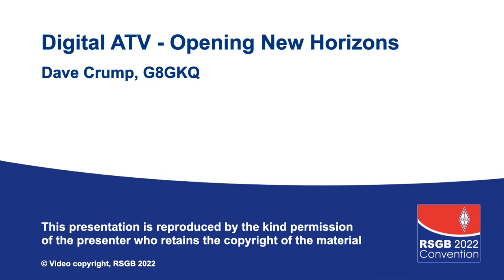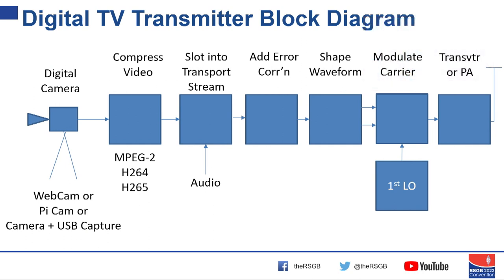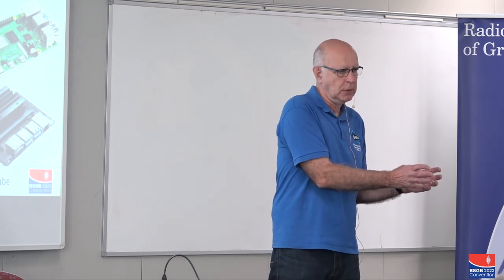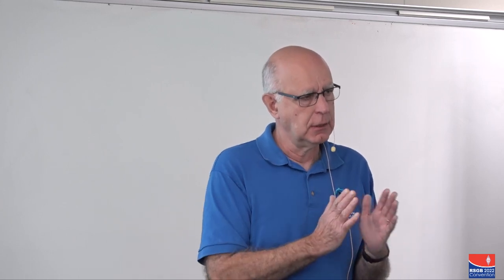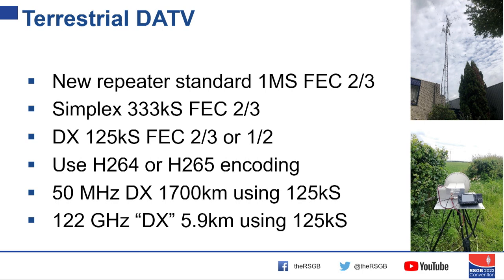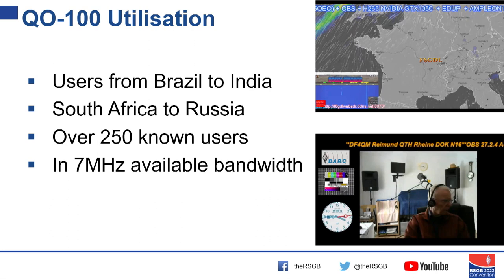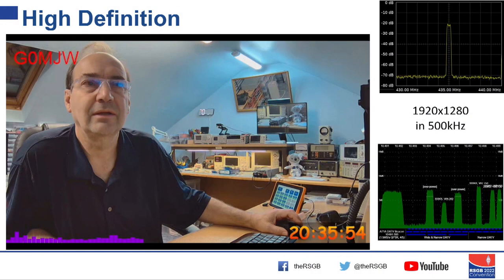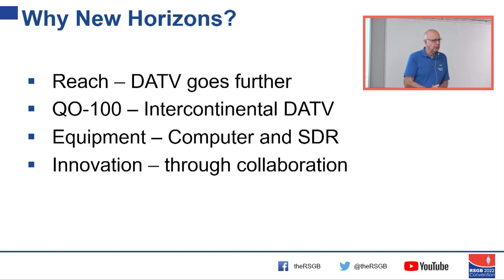RSGB 2022 Convention - Digital ATV - Opening New Horizons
Dave Crump, G8GKQ
Dave describes how easy it is for the home constructor to transmit and receive digital ATV without the need for the specialist camera or receiving equipment that used to be required.  After discussing the flexibility that Digital ATV offers for trade-off between DX and picture quality, he talks about the opportunities that there are for ATV contacts and experimentation by normal propagation, sporadic-E and through QO-100.  Discussion includes all bands from 28 MHz to 122 GHz.

Dave, G8GKQ gained his licence at the age of 14. Within a year he was active on ATV on 70cms, starting with 405 line black and white but graduating to 625 line colour as soon as homebrew designs became available.  After university, Dave joined the Royal Air Force as a pilot and continued to construct and operate ATV equipment from all corners of the UK and in Germany. During more recent overseas postings to the USA and United Arab Emirates he had less time for radio but has made up for it since retiring. He has been on the BATC Committee for over 15 years and now leads the design team for the BATC’s Portsdown Digital Amateur TV Transceiver project.